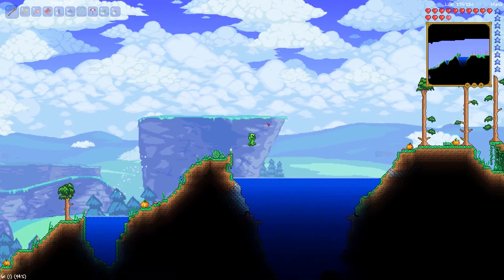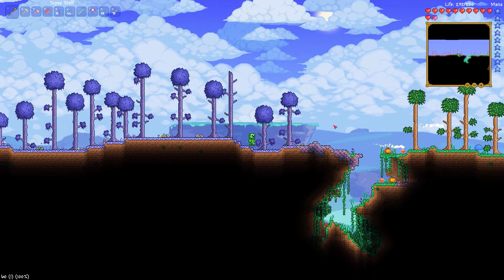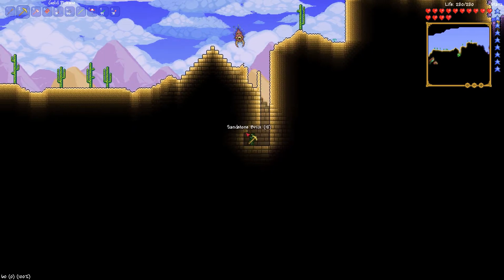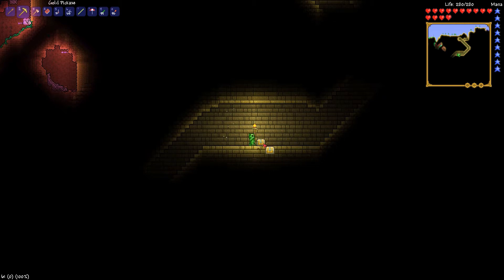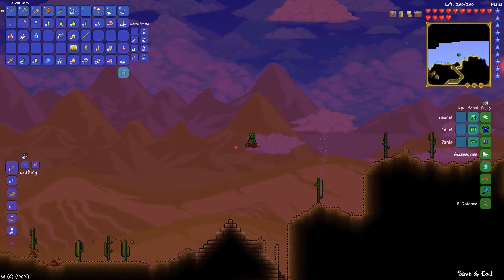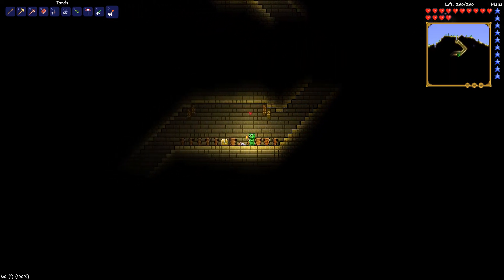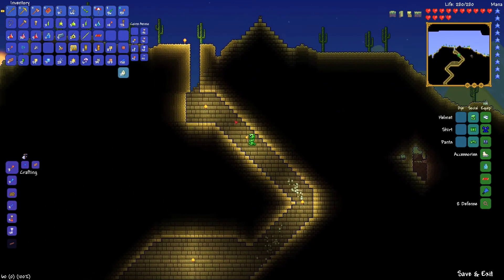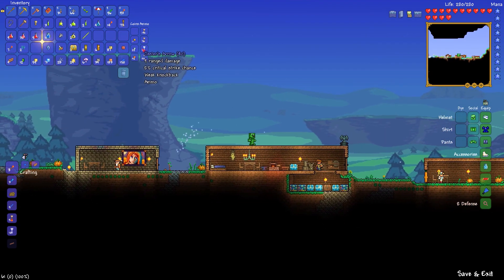Let's Play Terraria 1.2 Magical Mayhem | #8 | Twin Pyramids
In episode 8 of Terraria 1.2 Magical Mayhem, Capt Rob Scoozzi explores 2 pyramids that have spawned in the world of Grey Haven. Treasure abounds in the sandy depts, but what is it? We all know that some worlds don't even spawn 1 pyramid, having 2 is amazing luck.

A spin off of the original Let's Play Terraria 1.2 Walkthrough series, Magical Mayhem starts off in a new world of Grey Haven, Capt Rob Scoozzi must build his resources and hon his magical skills in order to survive the harsh lands & tough monsters. Graz will not use melee weapons after a certain point, making for an interesting challenge ahead.

OS: Windows Xp, Vista, 7
Processor: 1.6 Ghz
Memory: 512MB
Hard Disk Space: 200 MB
Video Card: 128mb Video Memory, capable of Shader Model 1.1
DirectX®: 9.0c or Greater

Links